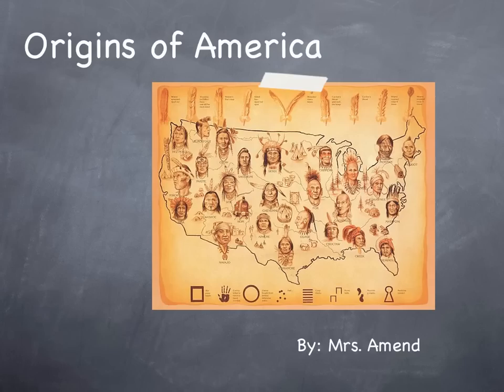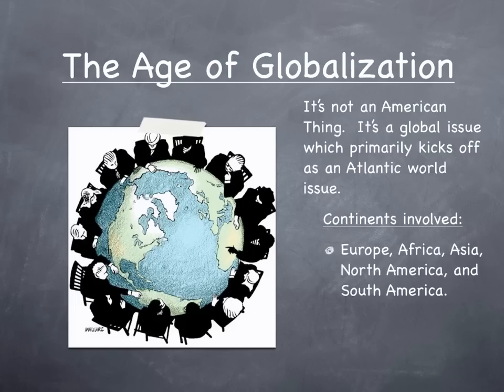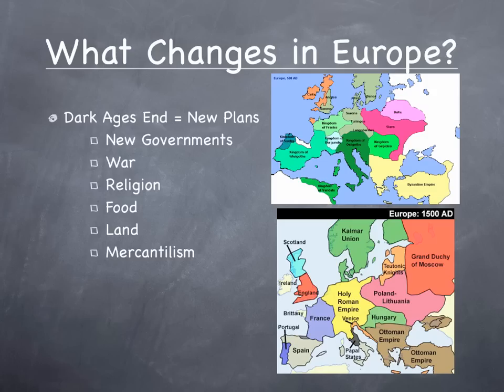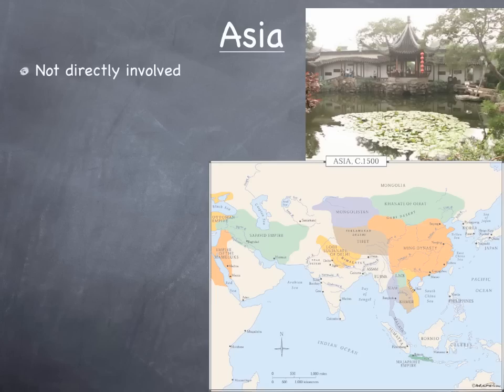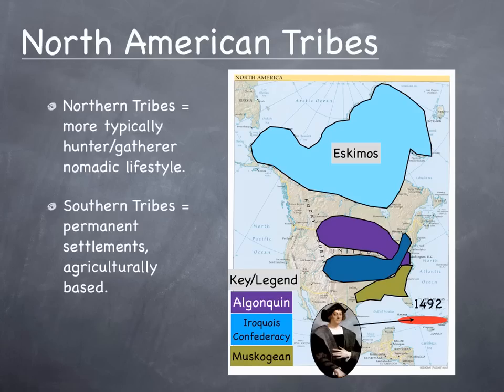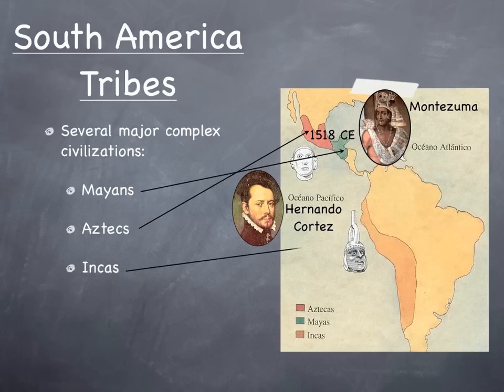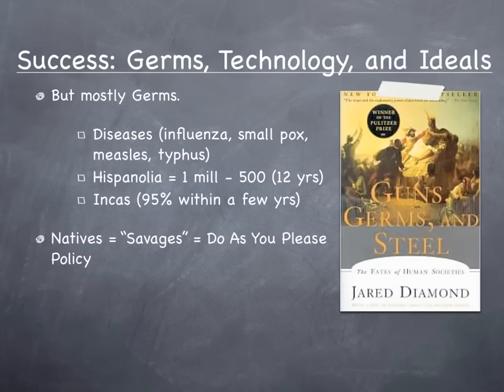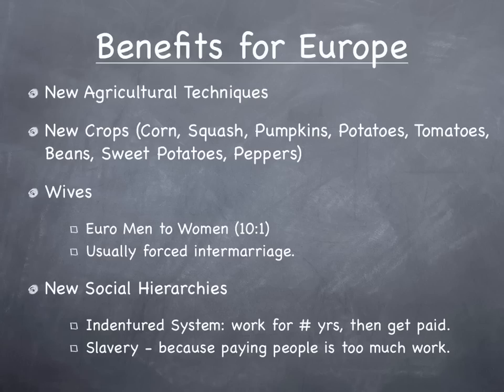Origins of America Lecture 1AA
Lecture 1 of American History